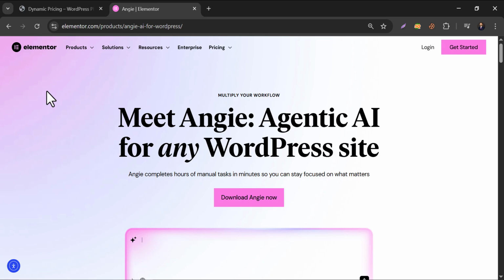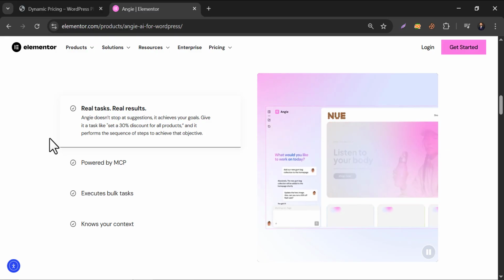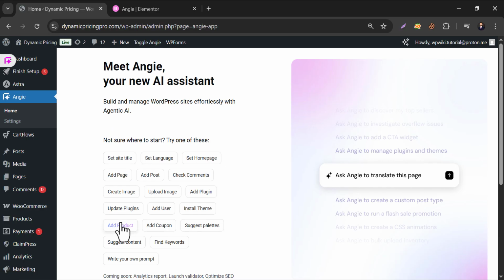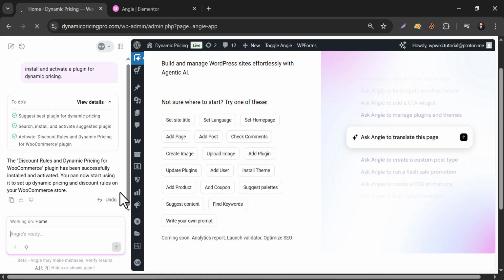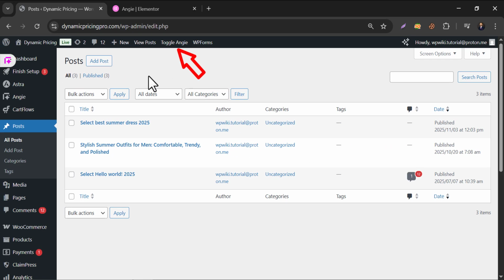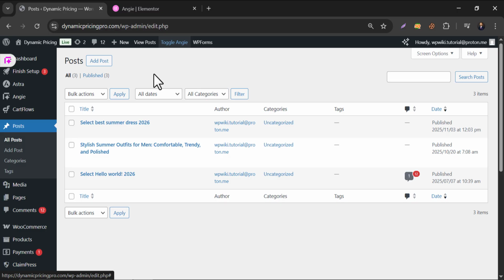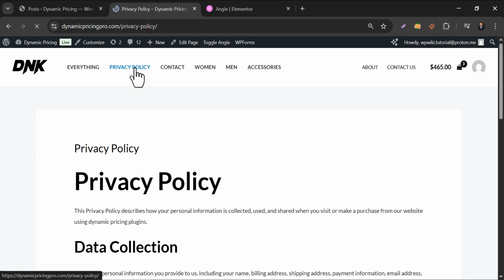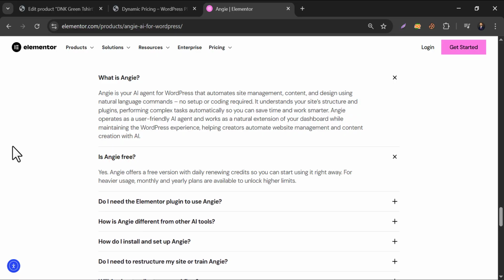AI WordPress Plugin That Automates Everything | WordPress AI Agent for Smart Website Management ⚡️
Discover the power of AI for WordPress! 🚀
In this video, you’ll learn how to use the latest AI WordPress plugin that works like your personal WordPress AI agent — helping you automate website tasks, create posts and pages, manage WooCommerce products, and even edit content using simple chat commands.

Whether you want to build a blog, create pages, or manage an online store — this WordPress AI automation tool makes everything faster and smarter. It acts like your very own WordPress AI assistant, handling your daily website jobs without coding.

Here’s what you’ll see inside this tutorial:
✅ How to install and activate the AI WordPress plugin
✅ How the AI assistant can install plugins automatically
✅ How to update and edit posts using simple chat commands
✅ How to create pages like Privacy Policy or About Us with one line
✅ How to use this AI for WordPress website to save time and effort

If you love smart automation tools or want to start AI auto blogging, this video is for you.
This is the future of WordPress and AI combined! 💡

👉 Watch till the end to see how the AI chat for WordPress actually performs.